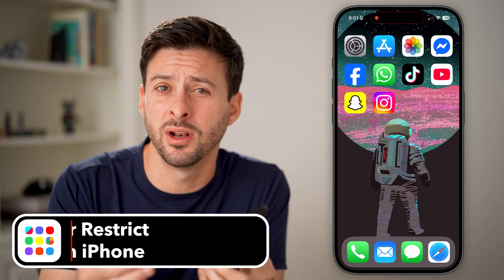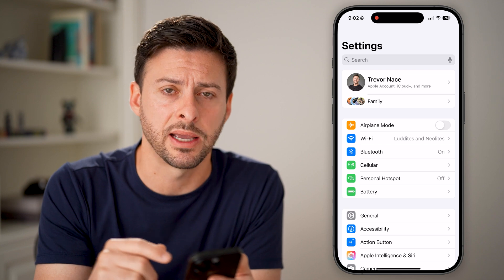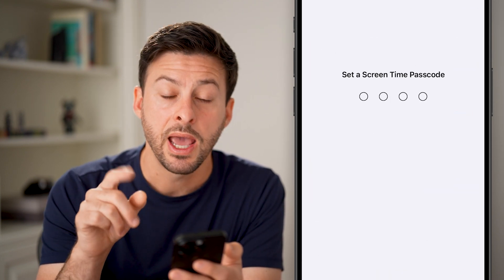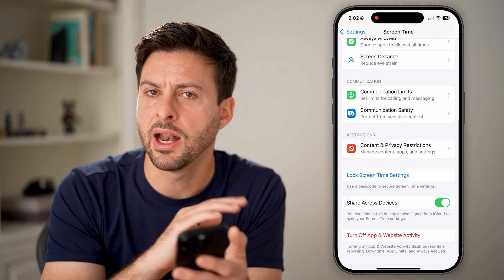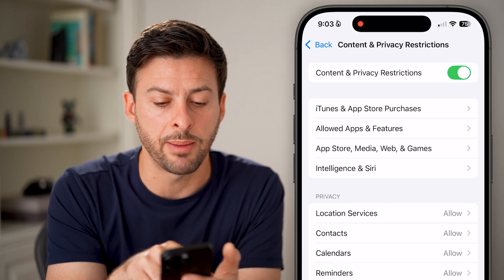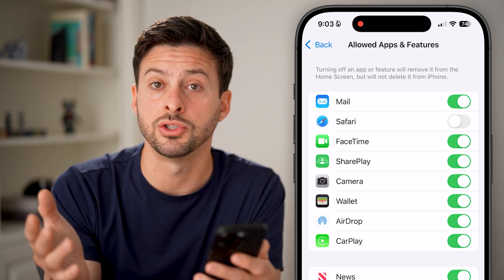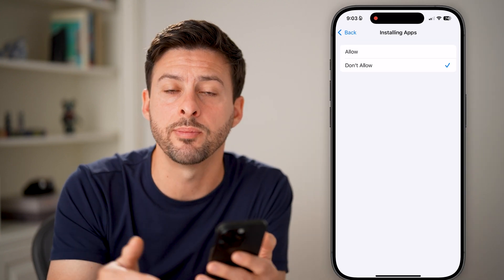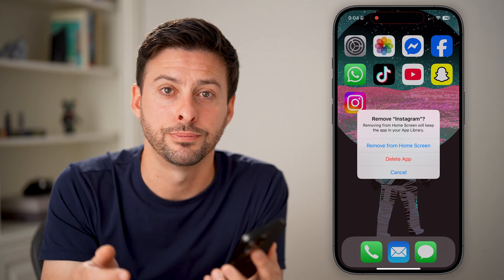How To Block Or Restrict Apps On iPhone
Here's how you can block or restrict any apps on your iPhone if you have a kid or teenager that you don't want to access apps.